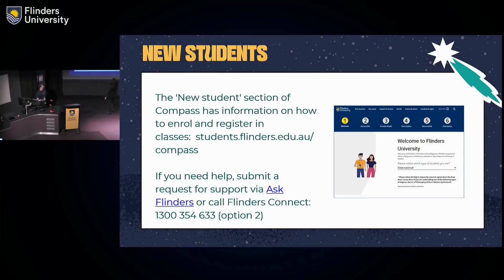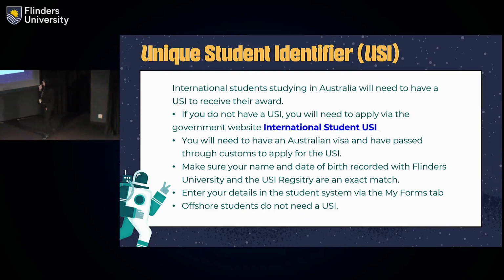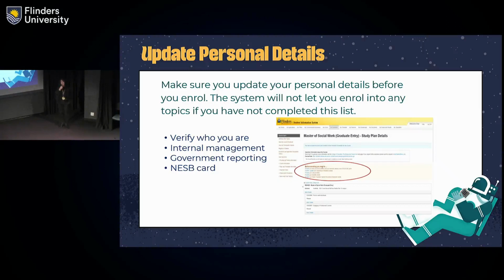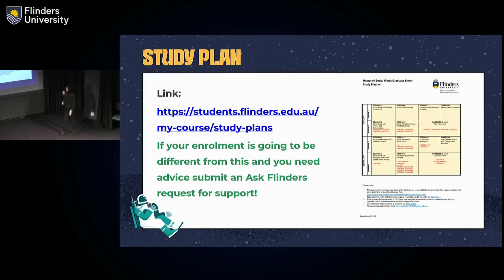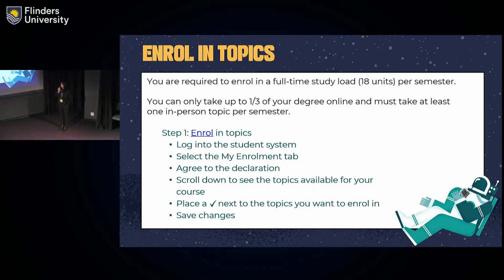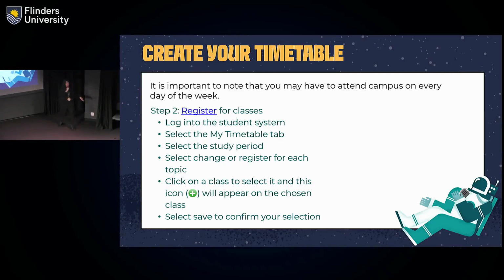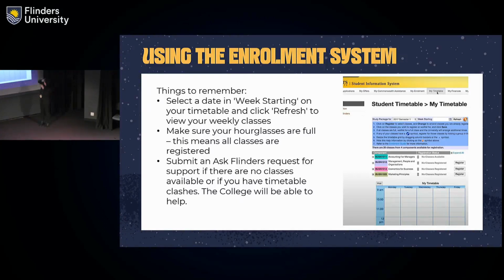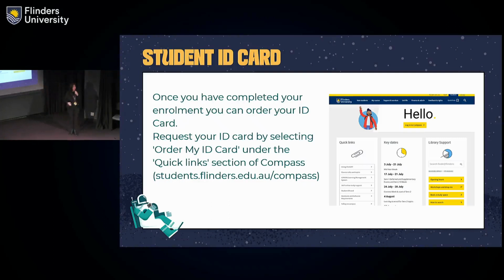International Students Enrolment Support Session S2 2023